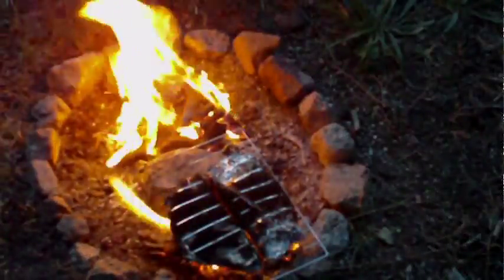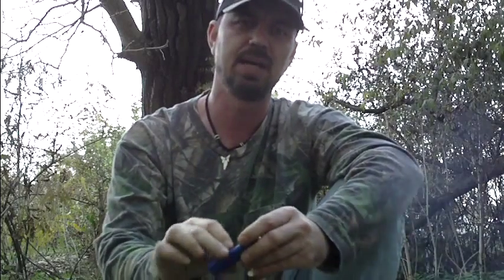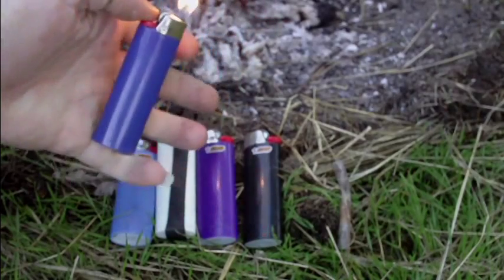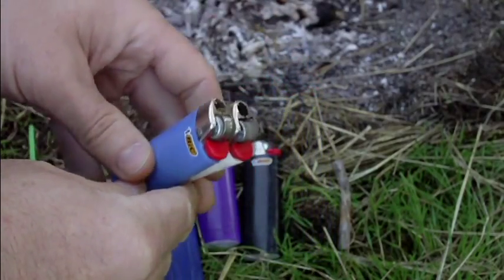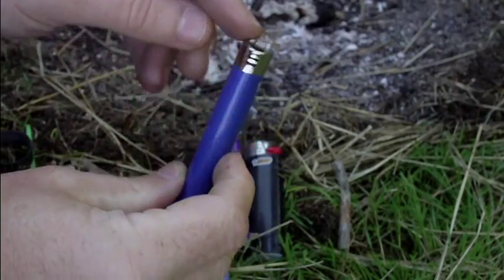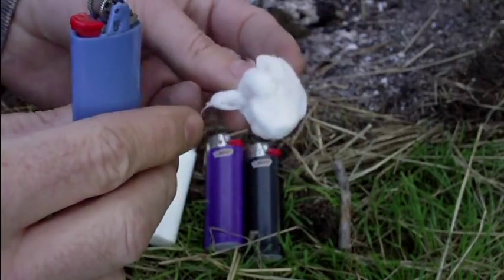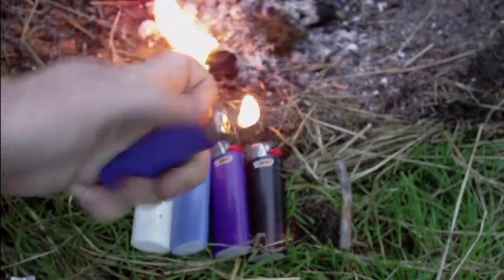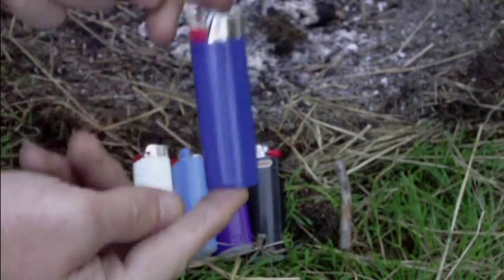The Ultimate Firestarter..?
There are many reliable methods for starting a fire when in the outdoors. Whether for survival, cooking, or just enjoying the simple pleasure of sitting beside a campfire... a dependable source of fire making is essential. In this video we take a look at an often overlooked, yet ultra reliable fire starting device... the good old Bic lighter.